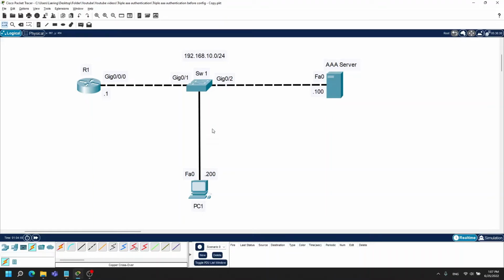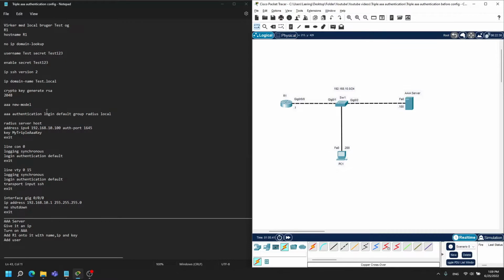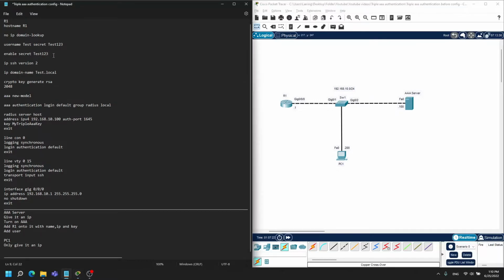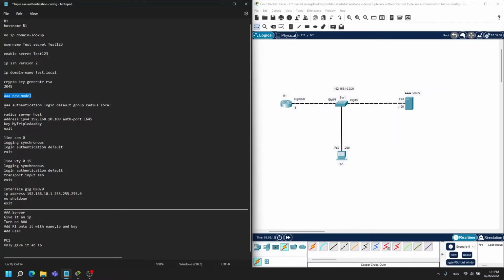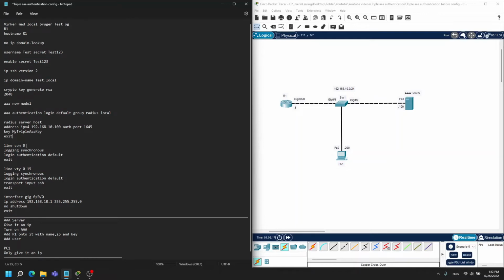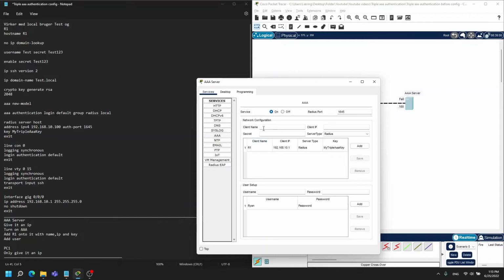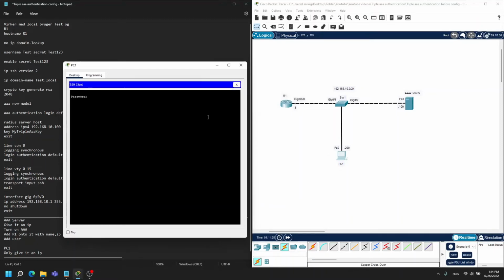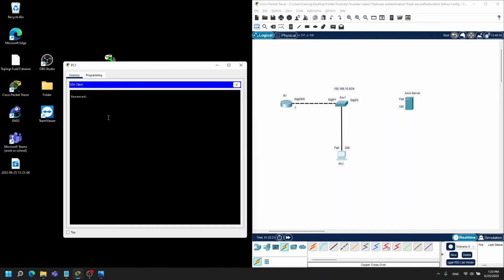How to make simple/basic triple aaa authentication with a Radius server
Hi
Today we will look at how you can config triple aaa authentication with a Radius server.

R1
hostname R1

username Test secret Test123

enable secret Test123

ip ssh version 2

ip domain-name Test.local

2048

aaa new-model

aaa authentication login default group radius local

radius server host
address ipv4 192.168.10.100 auth-port 1645
key MyTripleAaaKey
exit

logging synchronous
login authentication default
exit

logging synchronous
login authentication default
transport input ssh
exit

interface gig 0/0/0
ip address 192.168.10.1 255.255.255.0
no shutdown
exit
AAA Server
Give it an ip
Turn on AAA
Add R1 onto it with name, ip and key
Add user
PC1
Only give it an ip